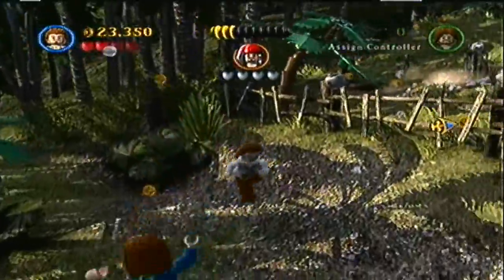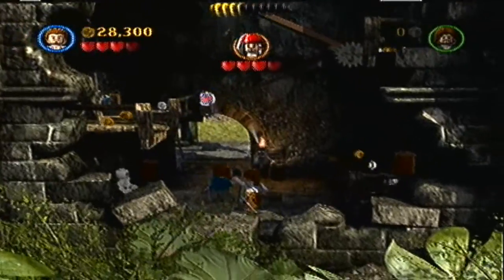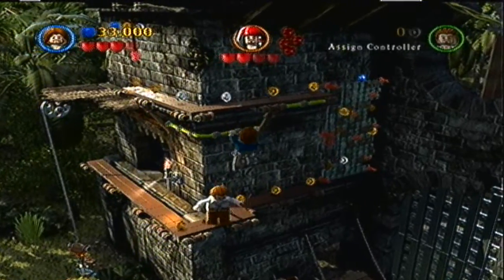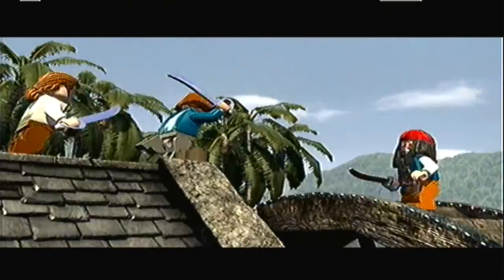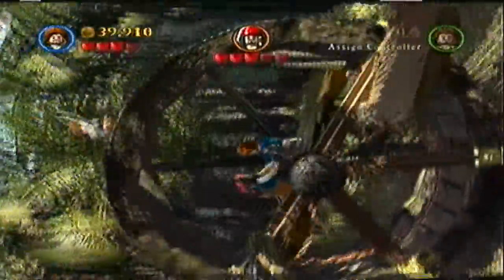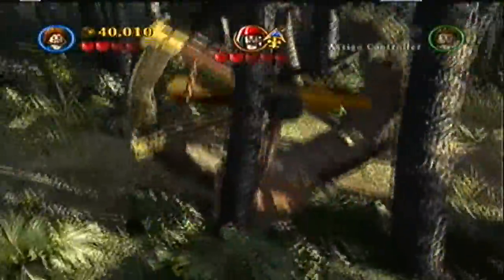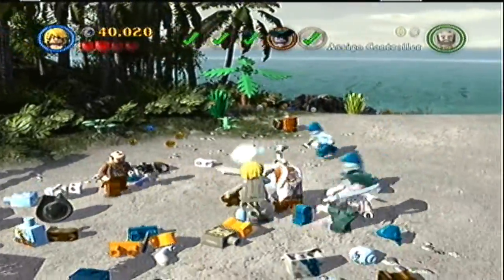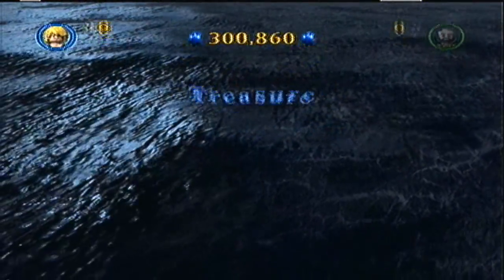LEGO- Pirates Of The Caribbean| Pt. 13 The Wheel Battle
"Wheel battle" sounds a bit like wheelbarrow. Idk why that's interesting.